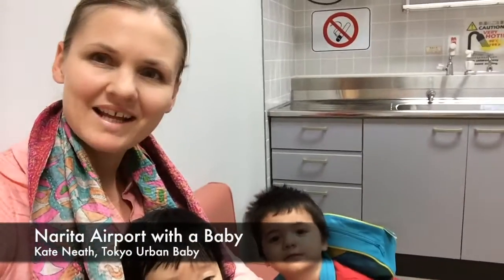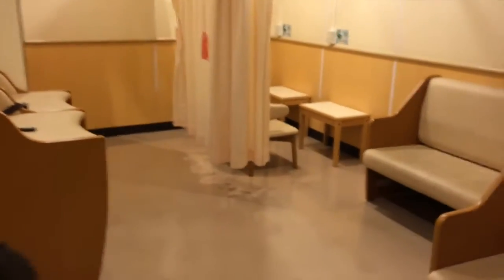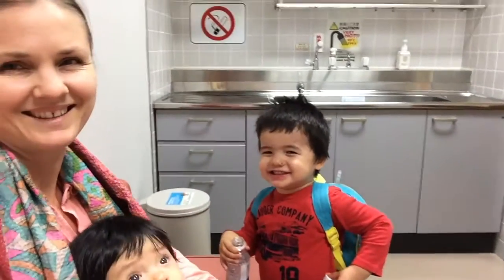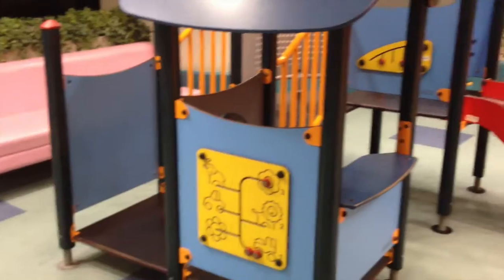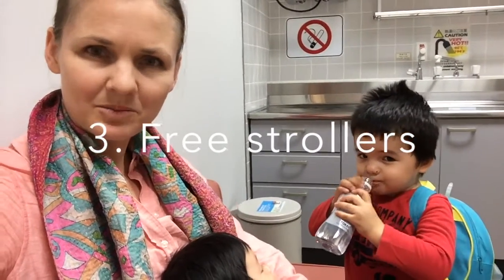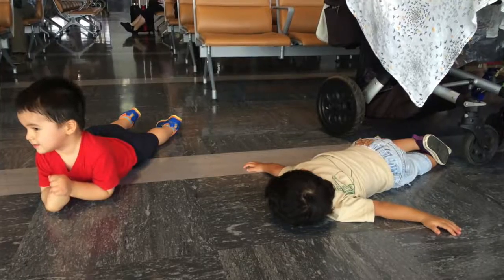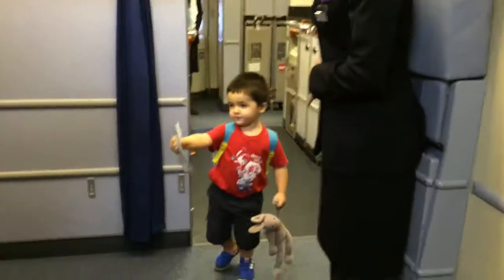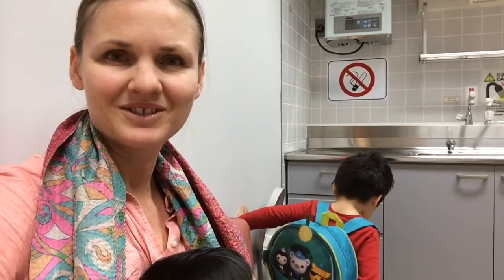Enjoy Narita Airport with your Baby | Japan Travel Guide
Tokyo's Narita Airport is one of the most baby-friendly airports in the world, with nursing rooms, playgrounds, shops that sell diapers and baby food, free stroller rental, and friendly staff.

Follow JapanTravel on Social Media!